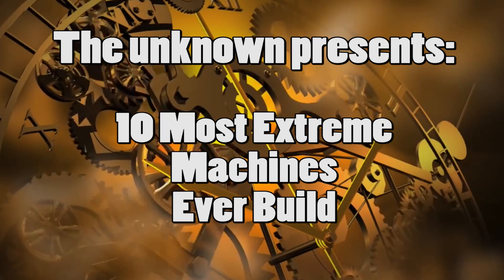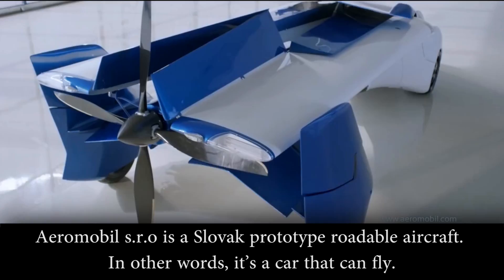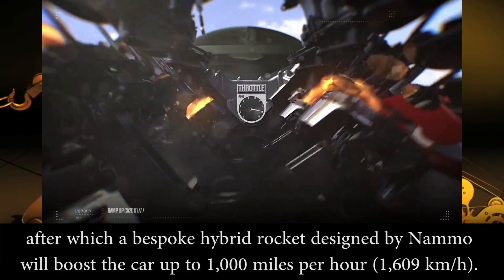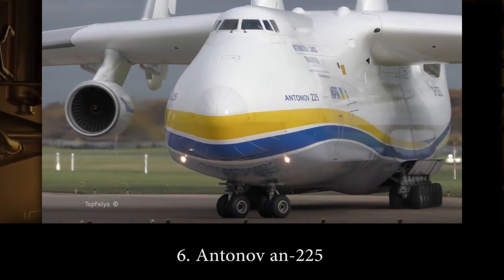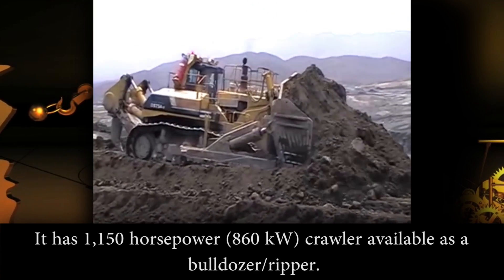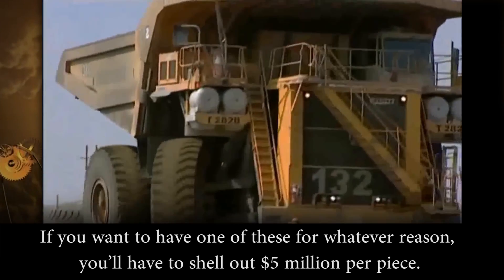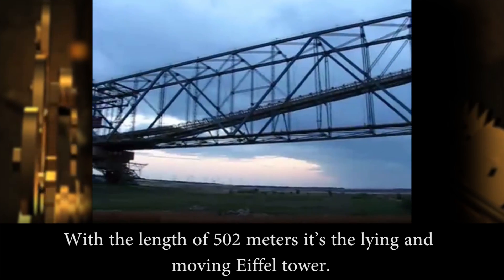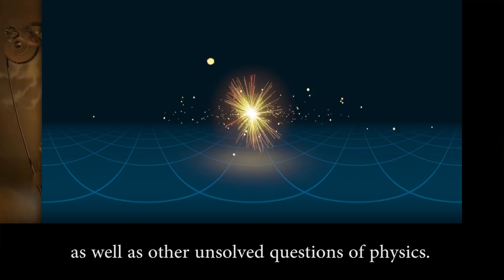Most Extreme Machines Ever Built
Machines have been an important part of human civilization since the industrial revolution. These extraordinary metal parts arranged in a special manner, make our work easier and do it much faster. Today we’re listing 10 extreme machines ever built. They could be extreme for anything, they could be extreme for speed, in size or in complexity. So let’s get right into it.

Shockwave Jet Truck
Aeromobil 3.0
Bloodhound SSC
4D Free Spin Coaster
Antonov an-225
Komatsu D575A 3SD
Liebherr T 282B
Bucket Wheel Excavators (Bagger 293)
Overburden Conveyor Bridge F60